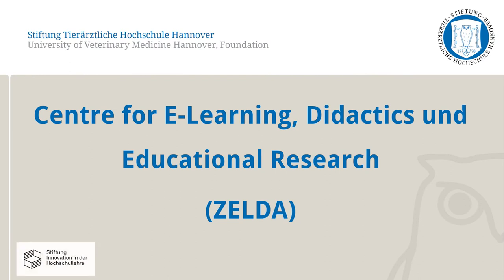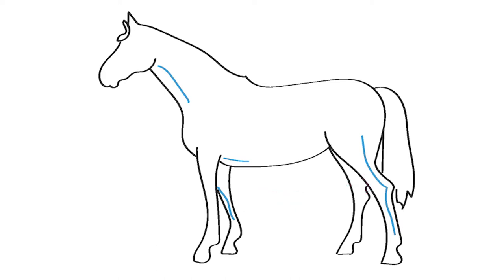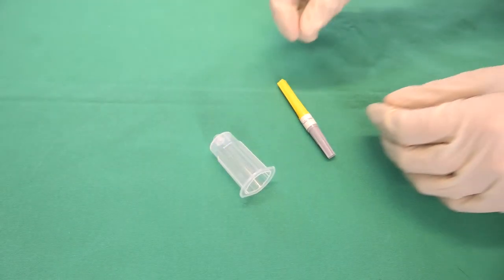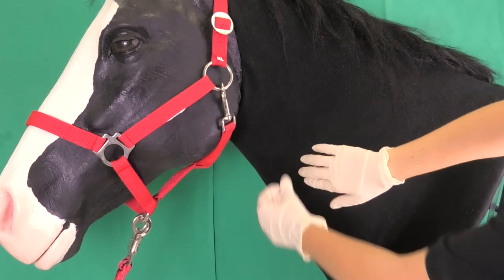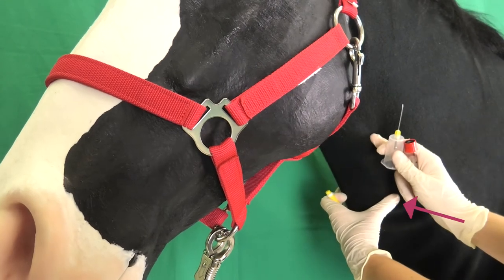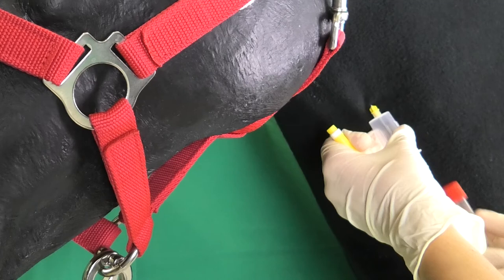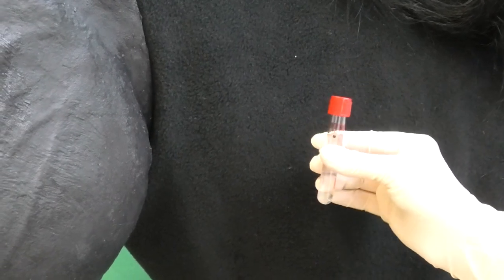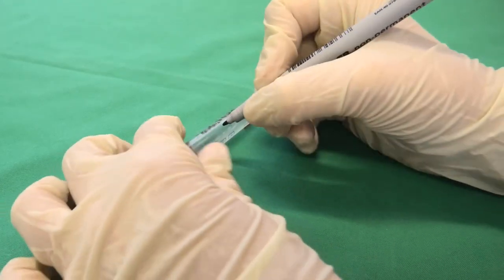CSL: Blood sampling in horses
This video shows how to take a blood sample from the jugular vein in a horse.

Learning station: Blutprobenentnahme beim Pferd.
Centre for E-Learning, Didactics and Educational Research (ZELDA).

00:00 intro
00:21 required materials
00:44 blood vesssel for blood sampling
01:07 blood tubes
01:25 material preparation
01:44 start of blood samping steps
01:50 locating puncture site
02:02 venos insufficiency test
02:15 cleaning the site
02:21 puncture steps
03:25 connecting sample tube
03:42 post collection steps

This video was created in cooperation between the E-learning Consultancy, the Clinical Skills Lab (CSL) and the Equine Clinic of the University of Veterinary Medicine Hanover, Foundation as part of the FERVET project funded by the Stiftung Innovation in der Hochschullehre.